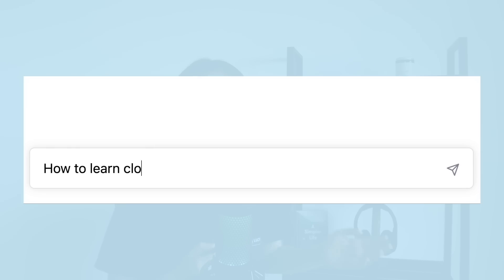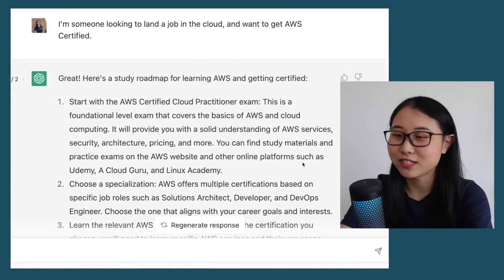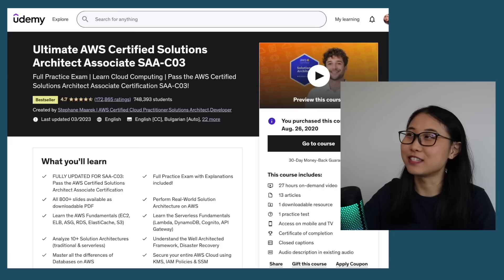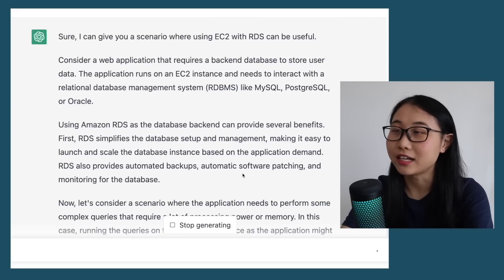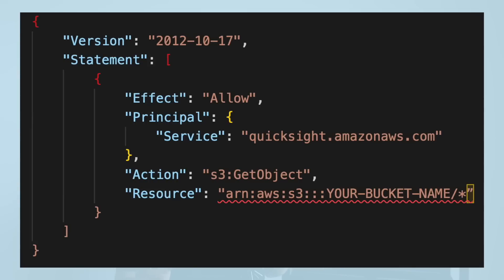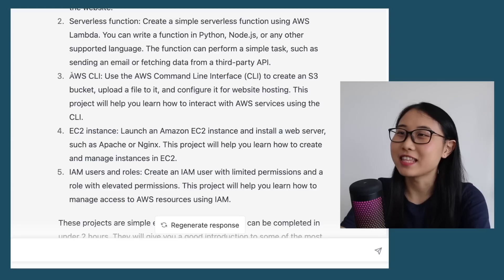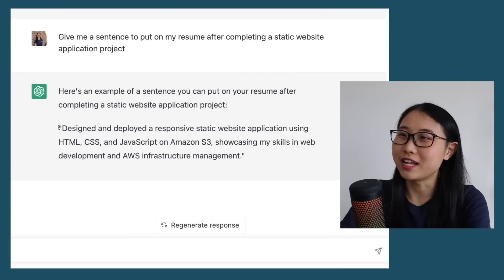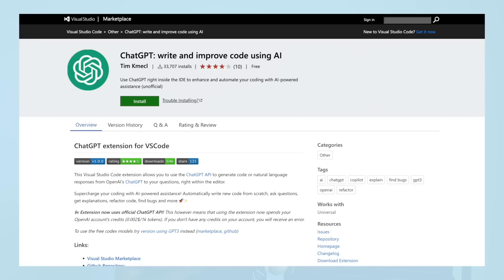How to learn AWS Cloud FAST using ChatGPT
ChatGPT is a game-changer! In this video, I go through some of the best ways you can use ChatGPT to learn AWS cloud. How have you been using ChatGPT lately?